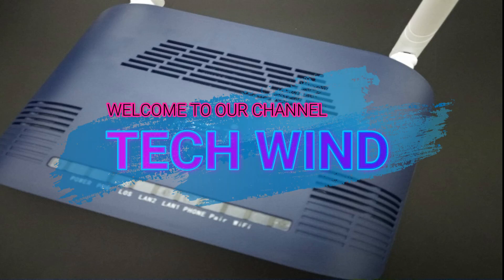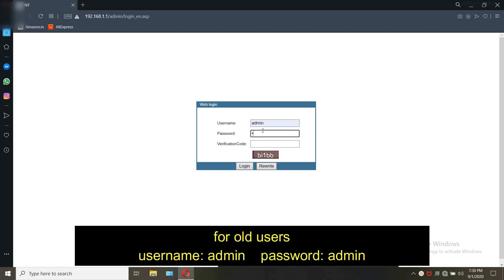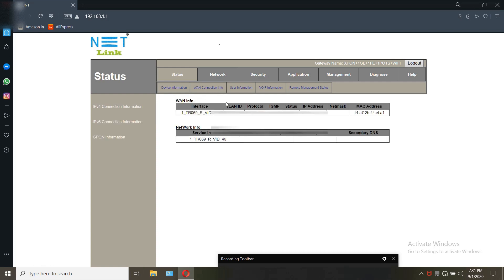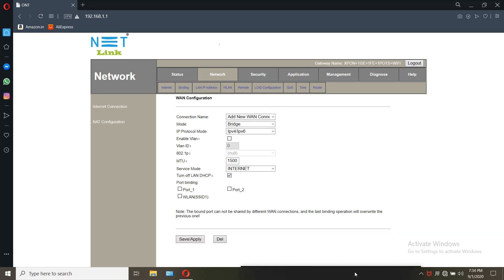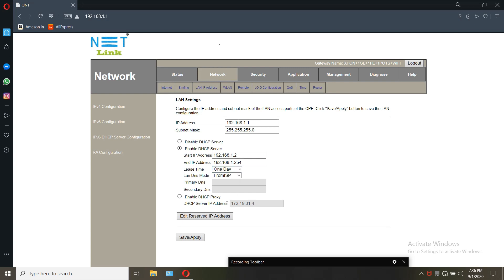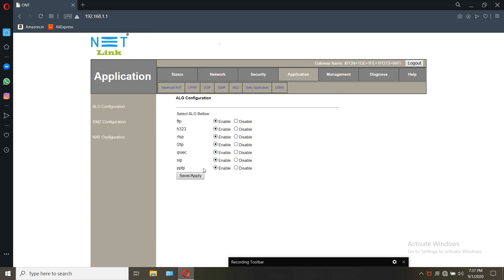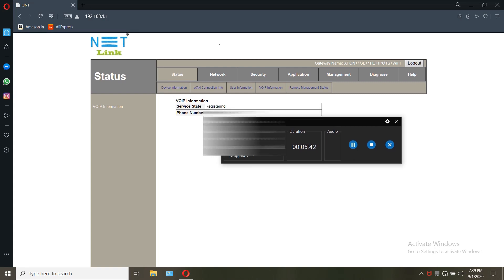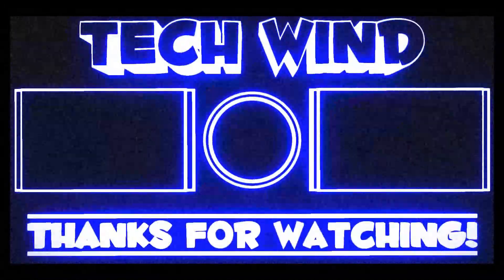Netlink HG323RW- Configuration for BSNL FTTH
This video is about configuring BSNL FTTH for Netlink HG323RW